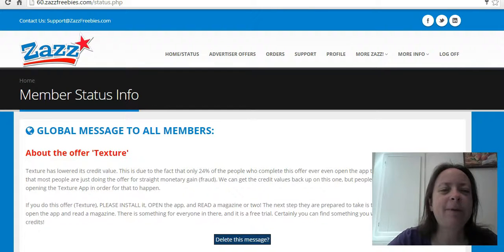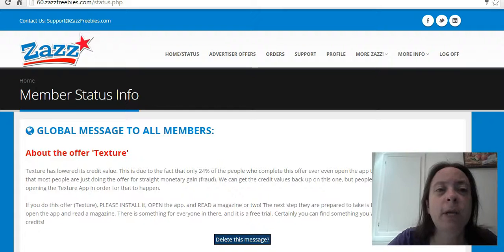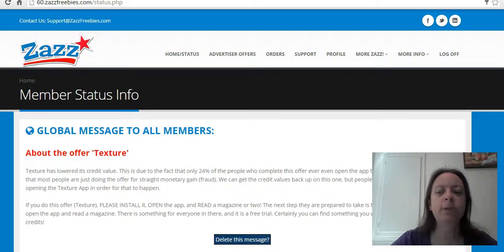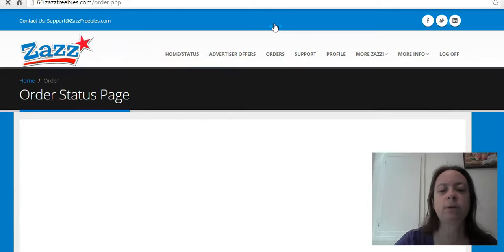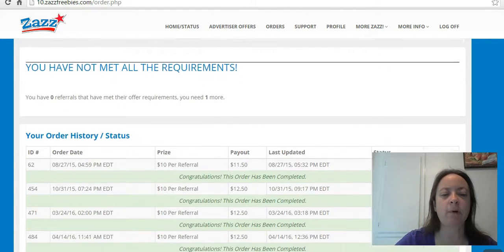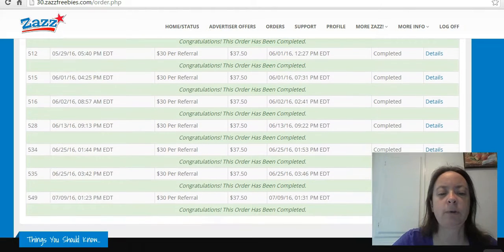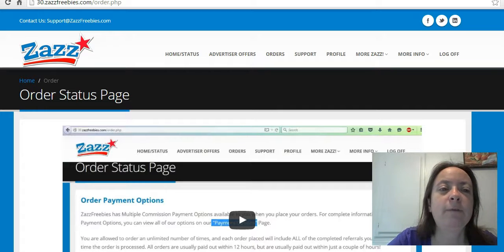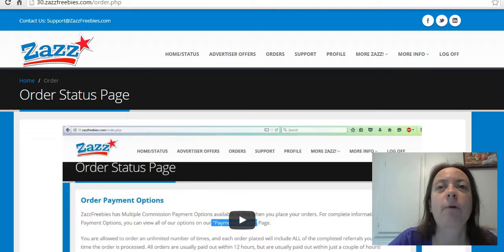Zazz Freebies - Yes You Can Make Money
If you're looking to make money look no further. This business has been paying me for 8 years.